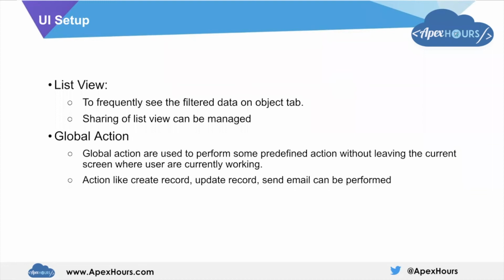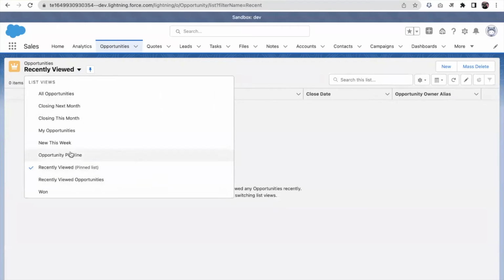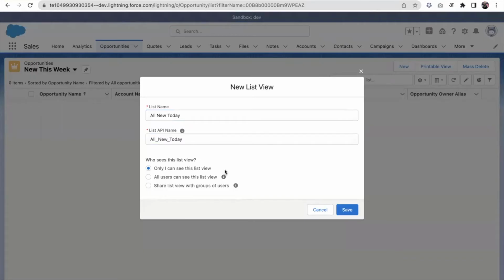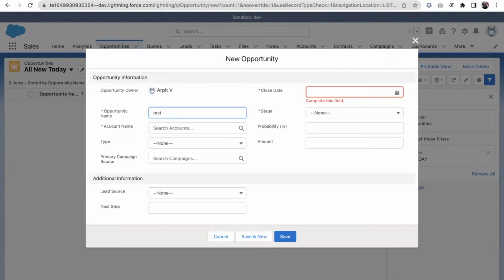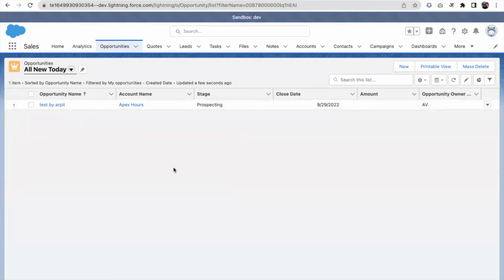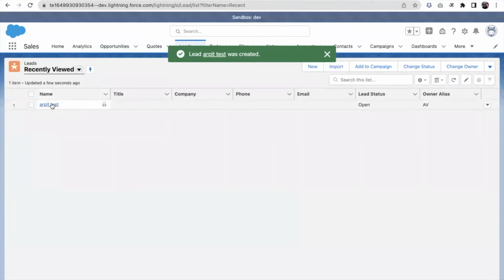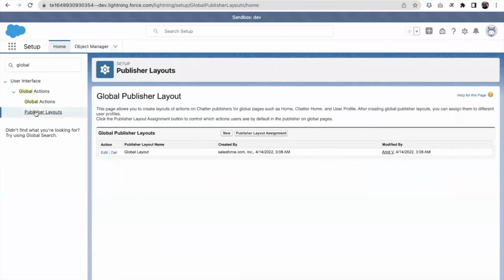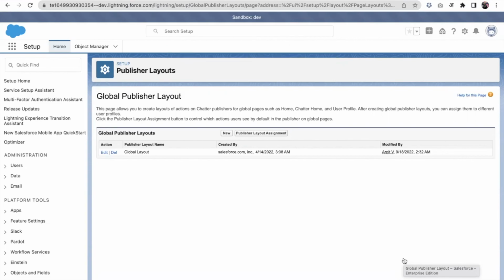List View and Global Actions in Salesforce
UI Setup in Salesforce | EP 2 4